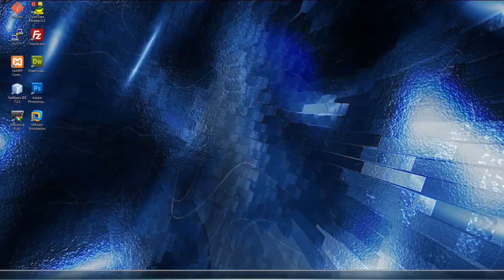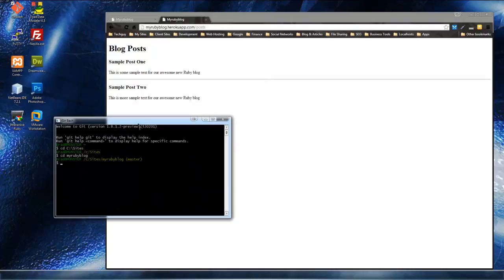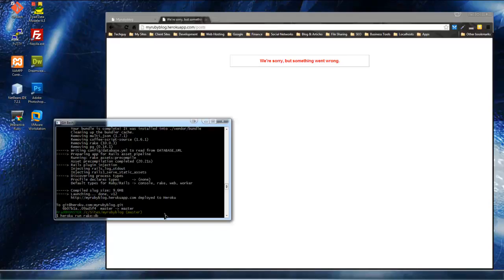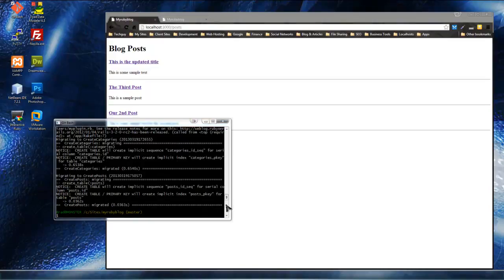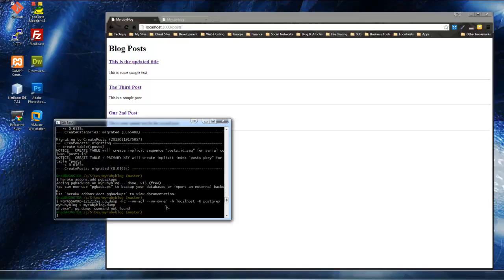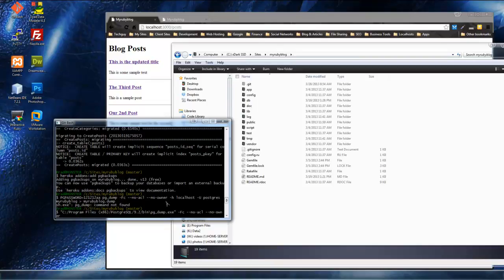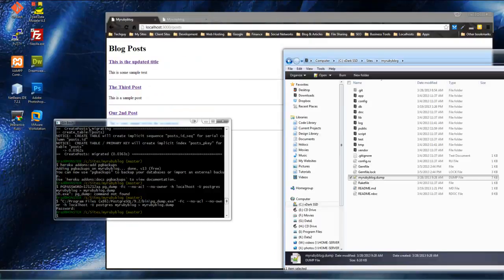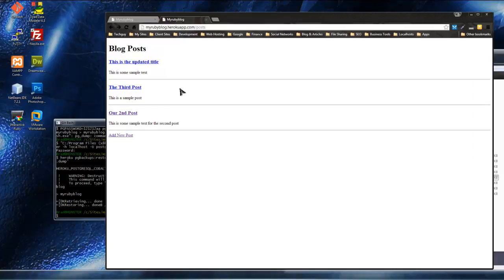Ruby on Rails from Scratch part 24